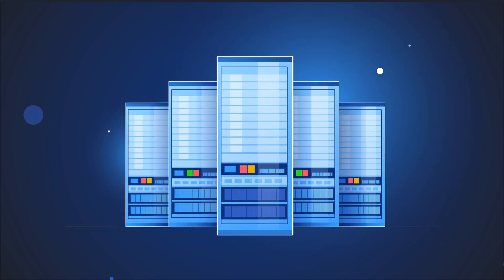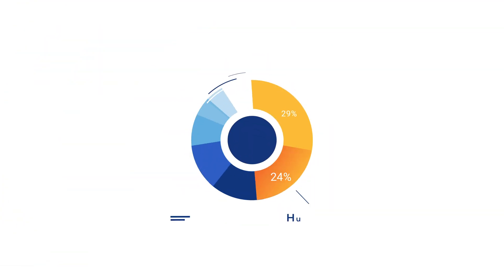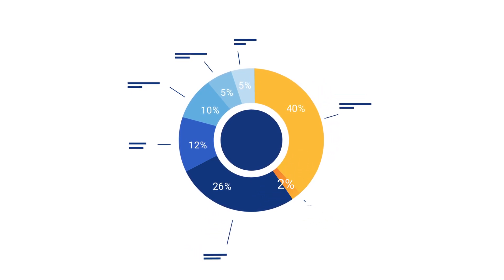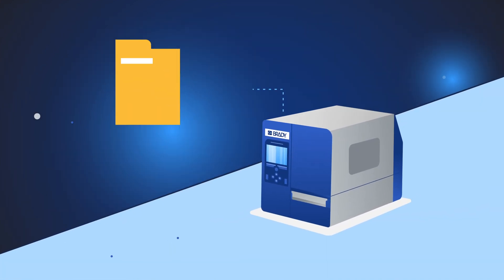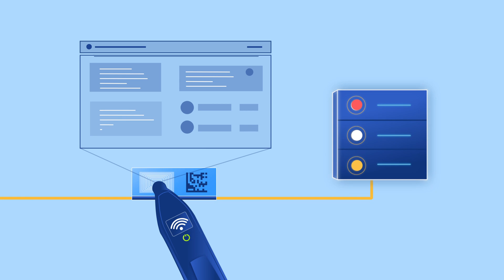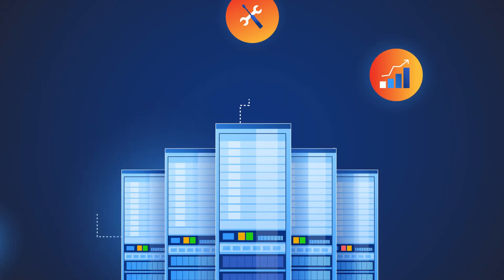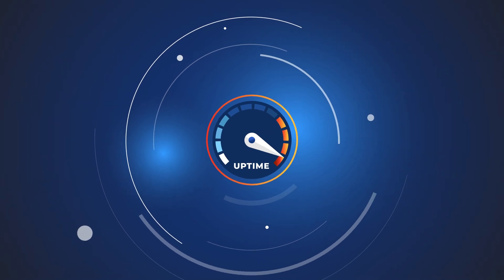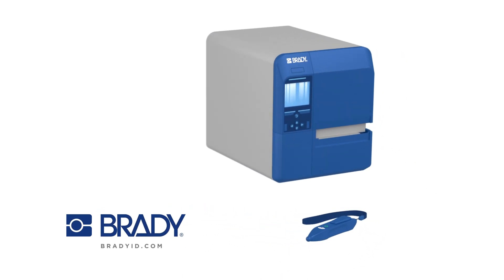Brady RFID labels | Active ID labels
Data centers rely on cable infrastructure to move data across different data servers and networks.
See how Brady's Active ID labels help you to remain uptime and remove all human error.

With RFID labels, assets can be given unique, digital identities that enable you to identify and locate them all at once, from a distance, in real time, without needing line of sight. Considerable efficiency gains can be generated in any industry with our complete RFID solution.

To help realise the full potential of any unique workplace, we can tailor our RFID solution to make it work for you, in your working environment. A complete RFID solution includes:

Labels
Industrial grade RFID labels that stick and stay attached to your assets, with a read range adapted to your needs.

Printers
Printers that can quickly create additional RFID labels at your premises.

Scanners
Scanners that deliver the data you need, via apps or software that unlock tactical and strategic benefits for your business.

Software integration
Integration of our complete RFID solution with your existing ICT infrastructure.

Complete solutions that can be adapted to customer needs down to the last detail, now make RFID accessible to a wide range of businesses, even in environments that are considered challenging for most labels and readers.

Discover our full RFID solution!